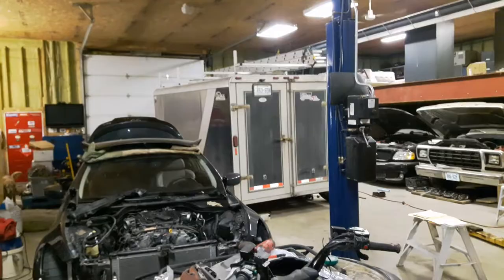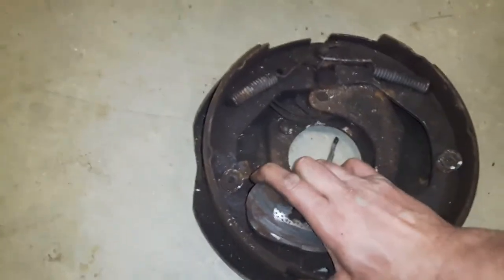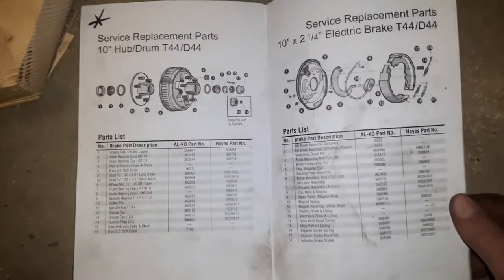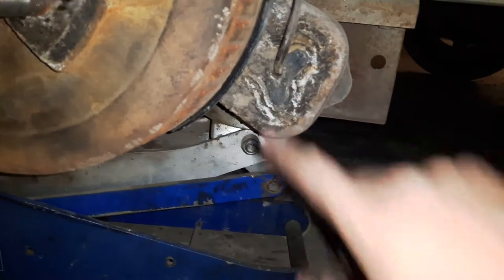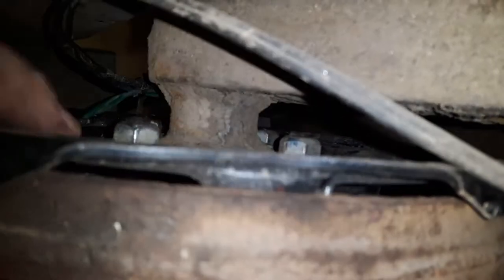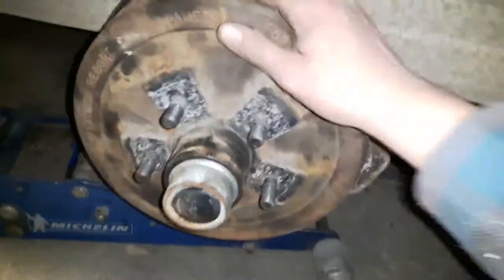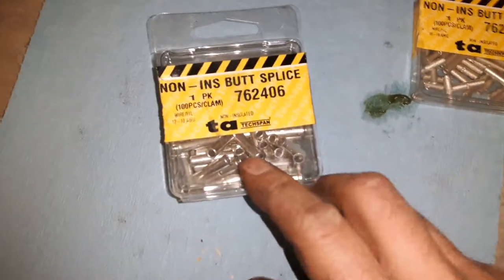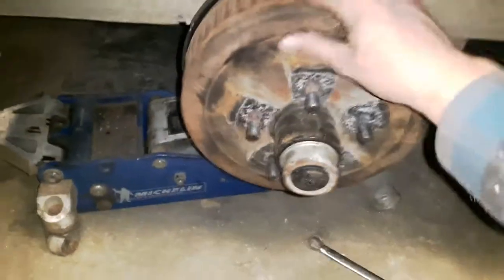Legend trailer brakes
Al-ko axles are now being produced in China instead of the United States so Legend is no longer offering them on their trailers. This is why parts are no longer available.